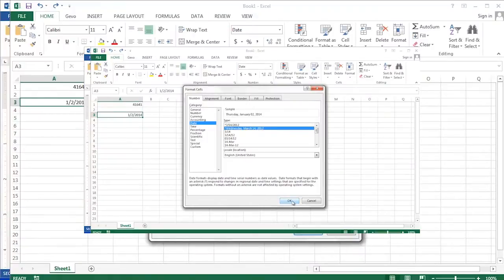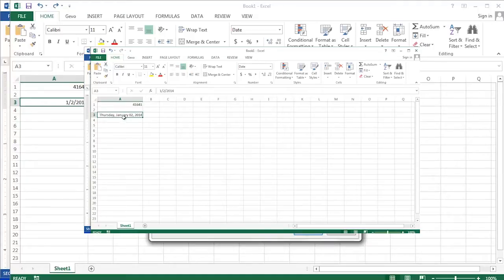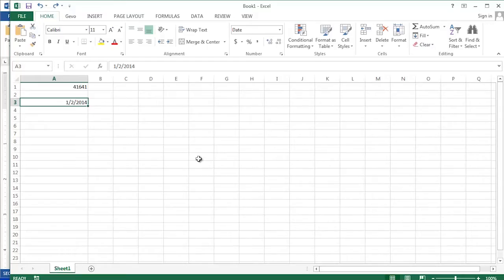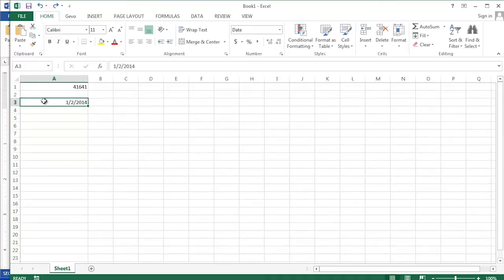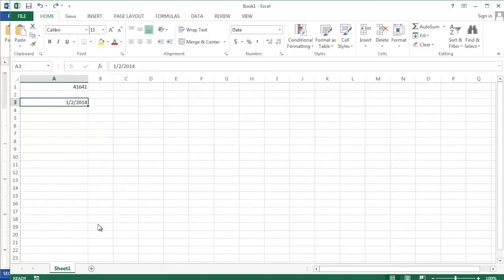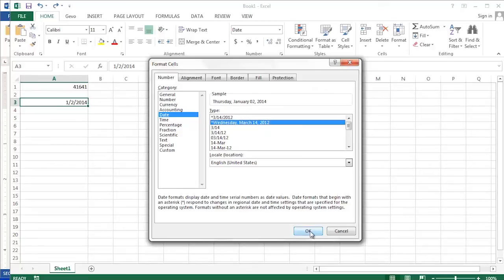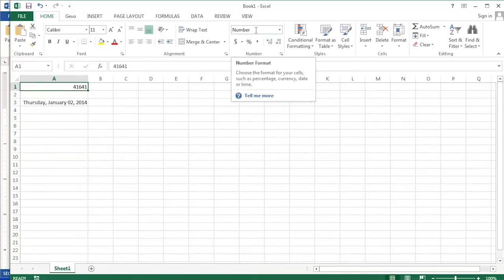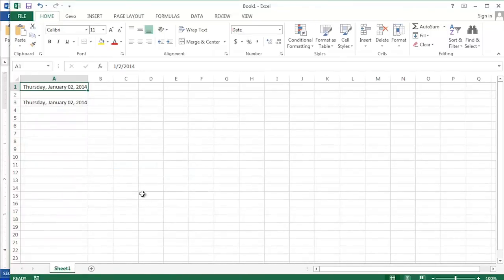How to Change a Number to a Long Date in 2010 Excel : Applying Microsoft Word Knowledge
Changing a number to a long date in 2010 Microsoft Word is something that you do by adjusting the formatting. Change a number to a long date in 2010 Microsoft Word with help from an experienced software professional in this free video clip.

Series Description: Microsoft Word is a word processing utility that comes in the Microsoft Office suite of programs. Find out about applying Microsoft Word knowledge with help from an experienced software professional in this free video series.